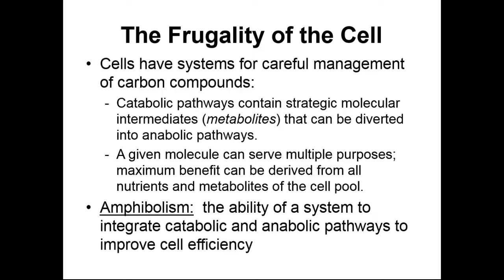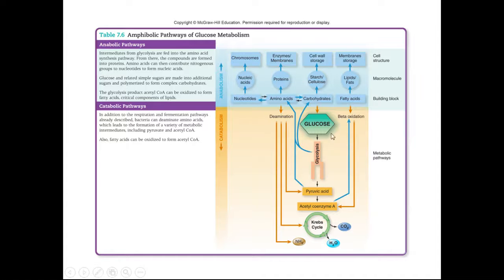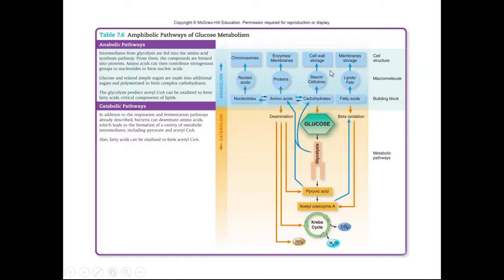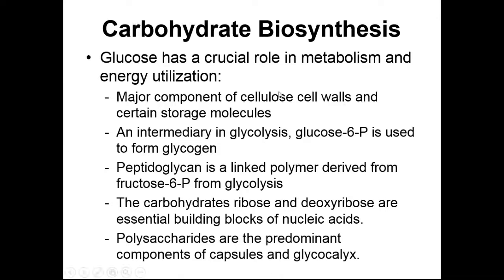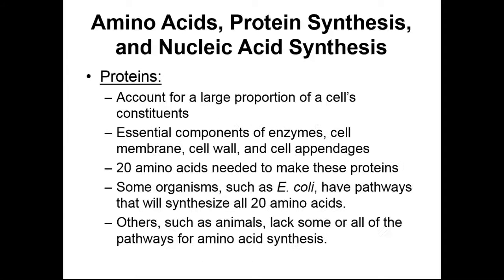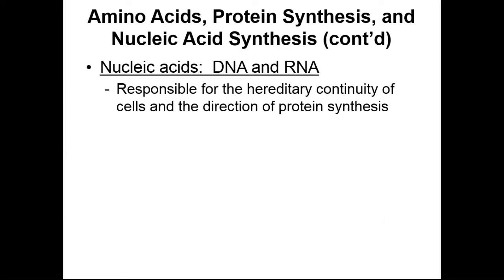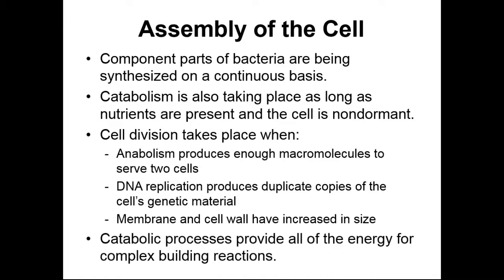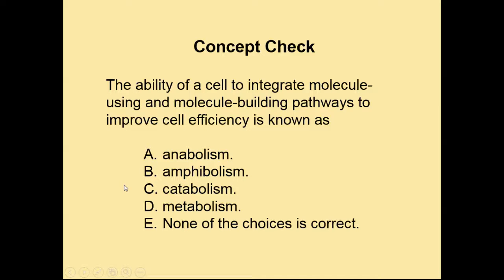Micro Ch 07 Anaobolic Pathways